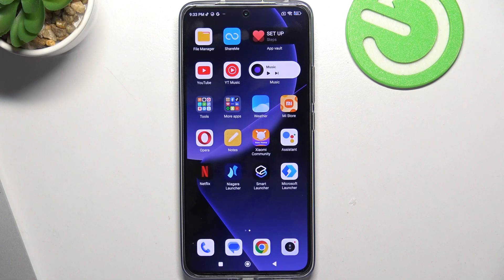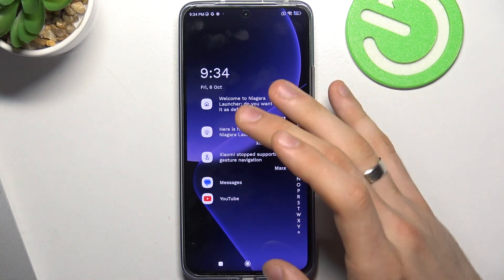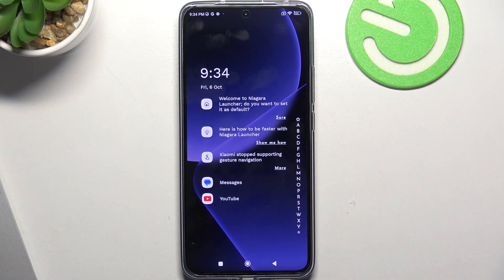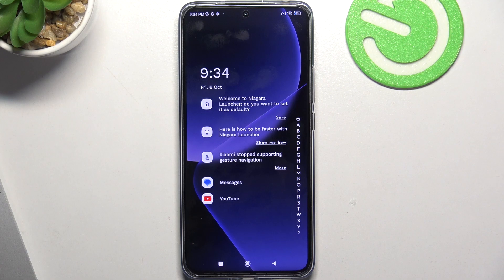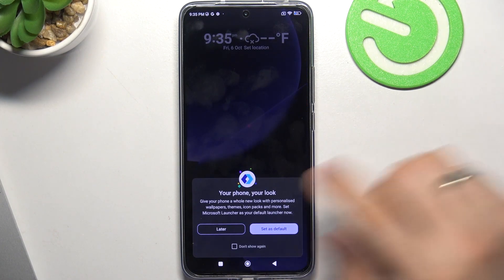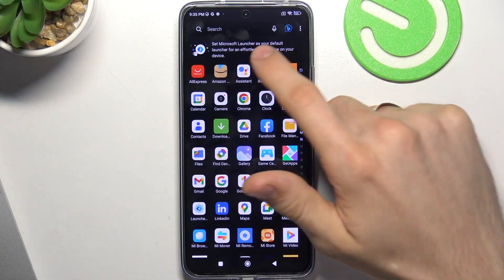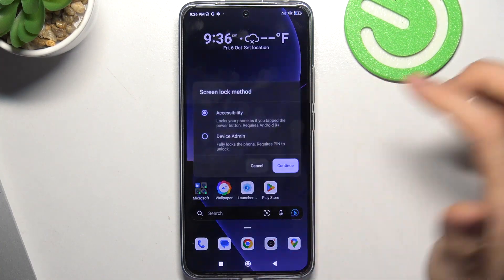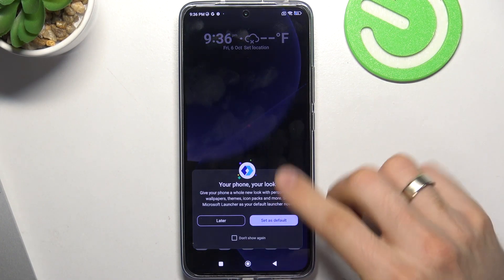The Best Themes in XIAOMI 13T Pro – 3 Best Available Themes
If you're wondering what the best available themes look like, then here we are coming to show you! In this tutorial, we would like to guide you to a proper section, where you can find the themes. There we will show you the best 3 themes that you can freely download and apply. So let's follow all shown steps and successfully check and apply the best themes available on XIAOMI 13T Pro!

How to change theme in XIAOMI 13T Pro? How to find theme in XIAOMI 13T Pro? How to replace theme in XIAOMI 13T Pro? How to find the best themes in XIAOMI 13T Pro? What are best themes in XIAOMI 13T Pro?